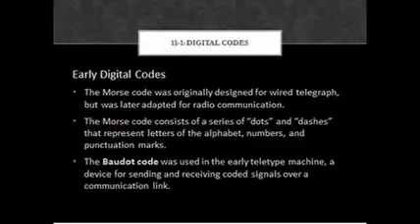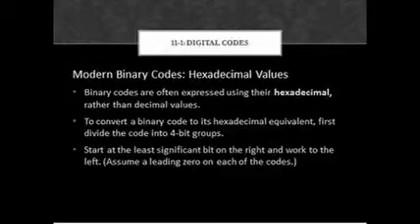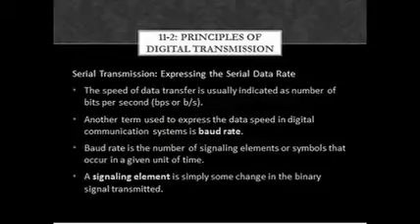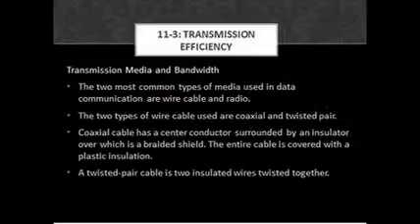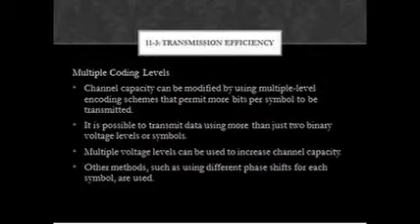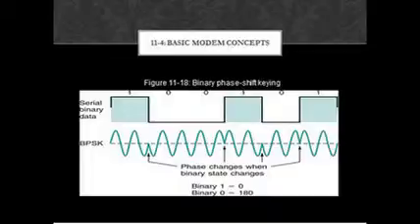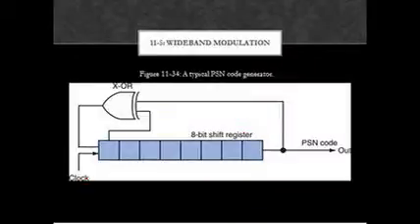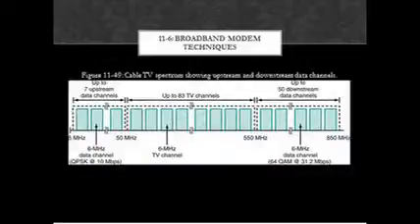funcom chapter 11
Chapter 11 Transmission of Binary Data in Communication Systems
By Anthony Guiller S. Lumanglas and Chrizel Erica D. Agulo of ICE-3301